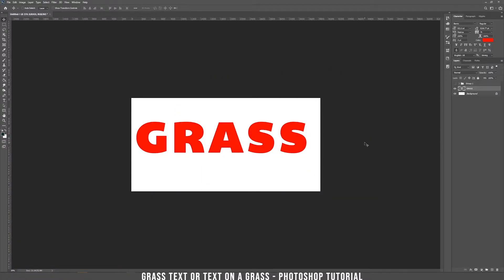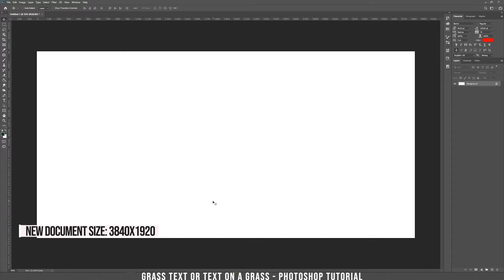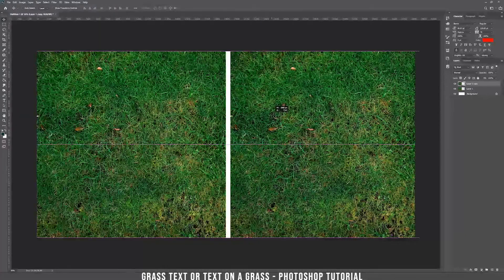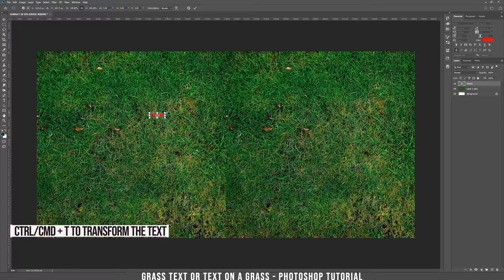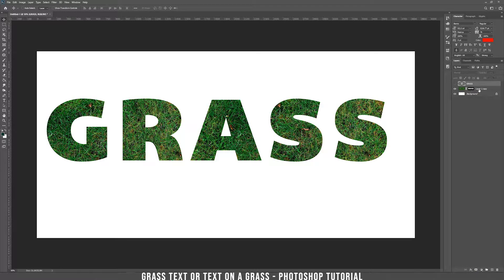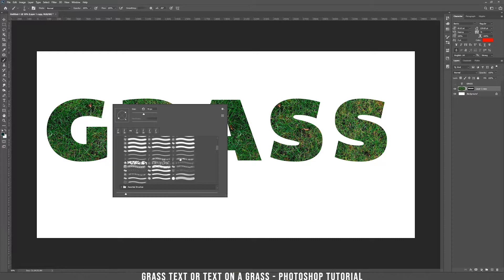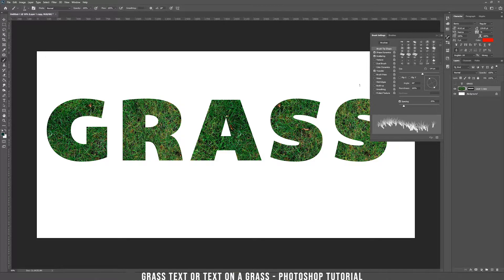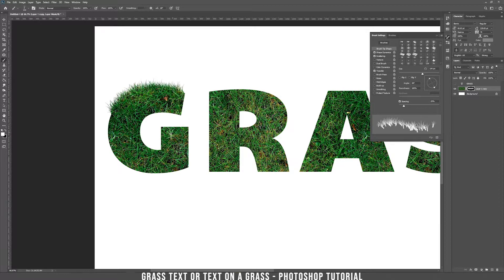Grass Text Effect - Crazy fast!!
Hello! Today I am going to teach you how to do a Grass Text Effect using only the brush tool.

Good luck and let me know your result!

🔘 MUST HAVE STOCK ELEMENTS FOR PHOTO MANIPULATION:
EPIC Overlays Bundle
ULTIMATE Magic Bundle
Historical & Fantasy Stock Bundle
Trees and foliage Stock Bundle